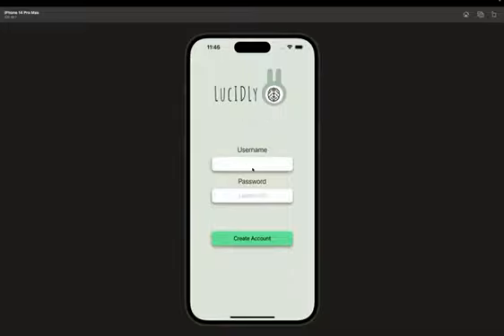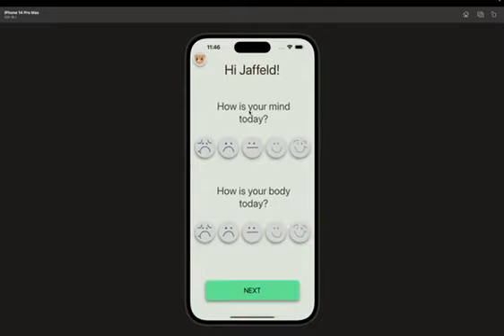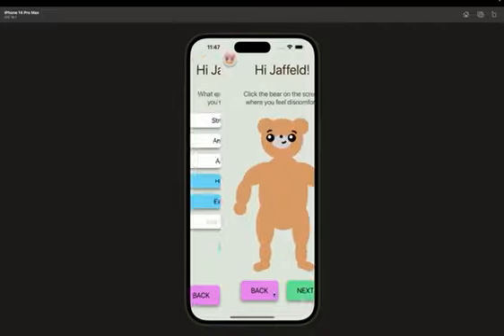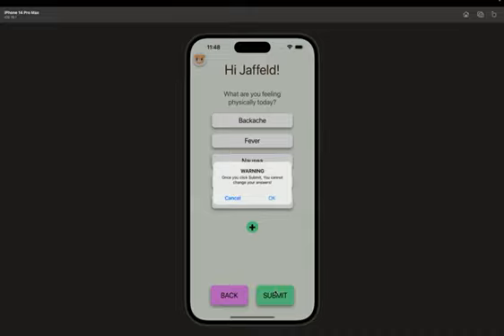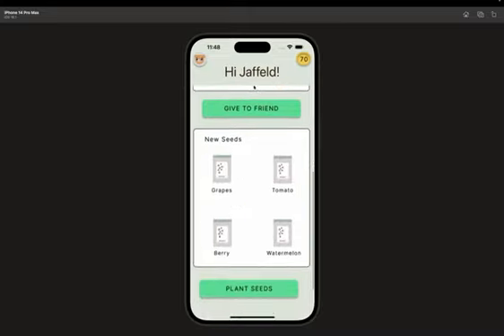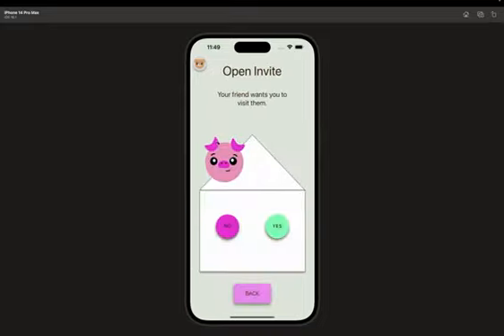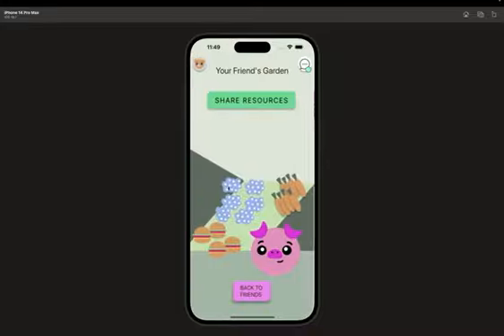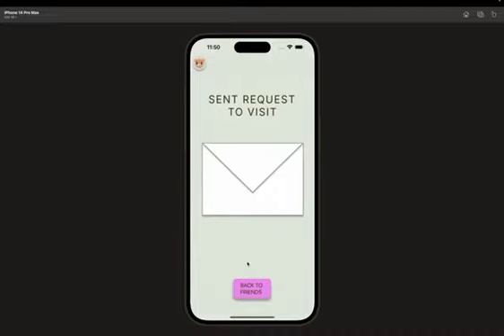Demo LucIDLy final